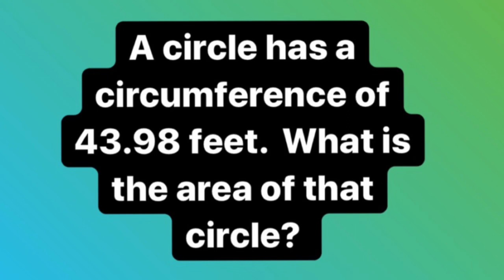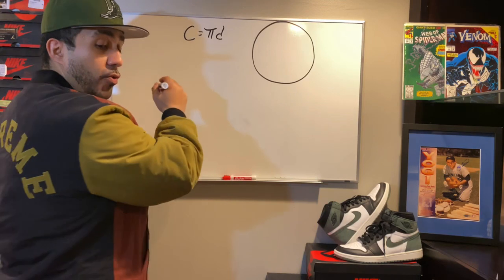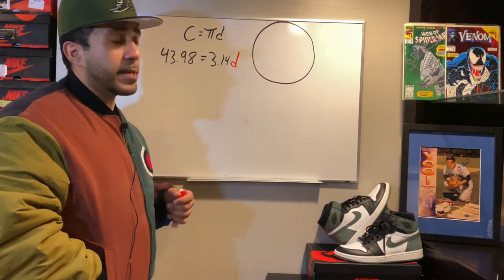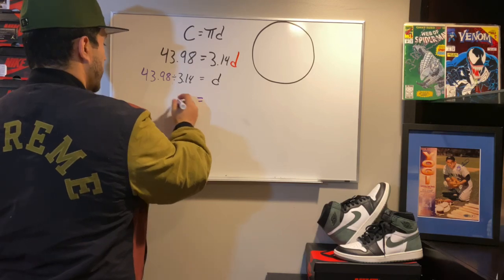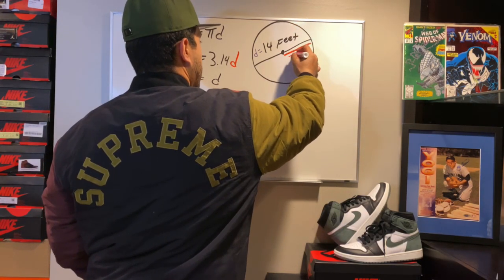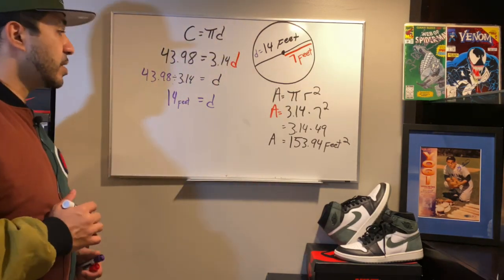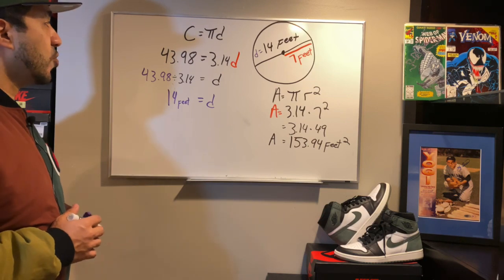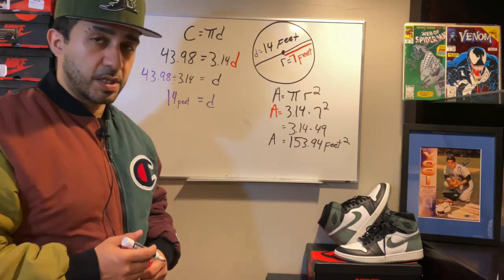Circle Word Problems - Mr. Dones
Can we use circumference to find the area of a circle? Let’s find out with Mr. Dones!